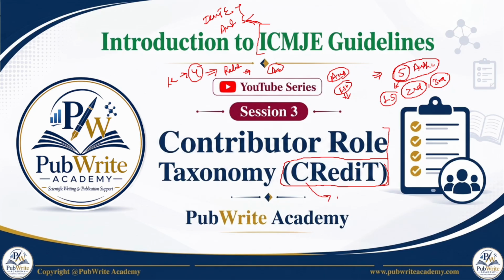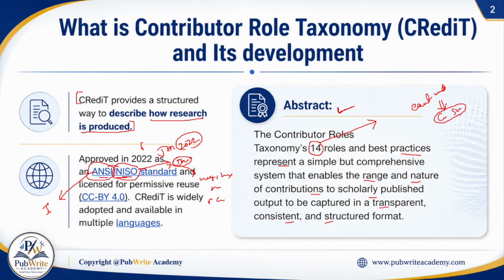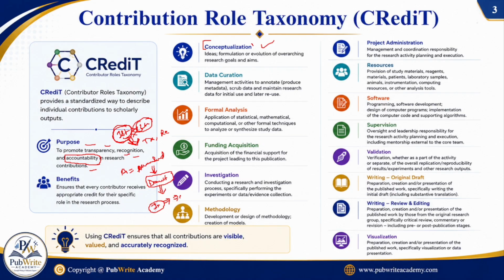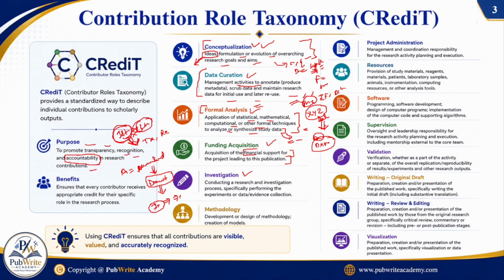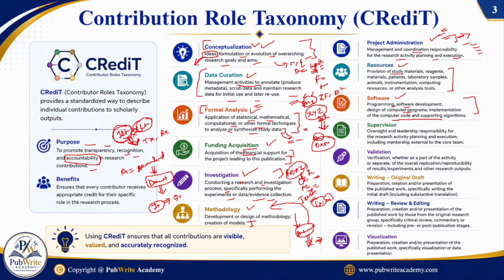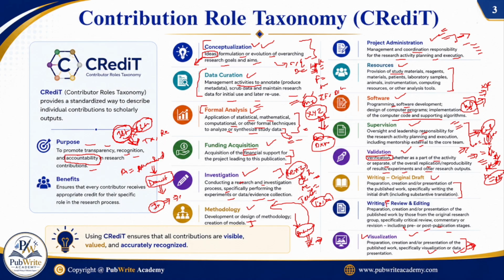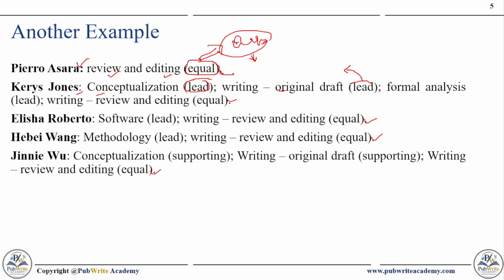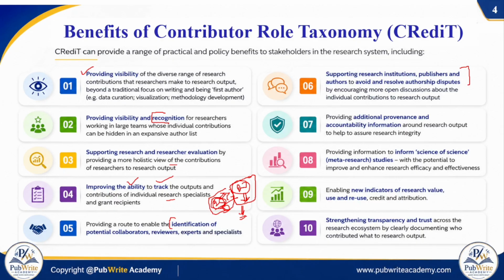Part 3: Contributor Role Taxonomy (CRediT)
🎥 Introduction to ICMJE Guidelines – Session 3: Contributor Role Taxonomy (CRediT)

Understanding authorship is more than just listing names on a manuscript. The Contributor Roles Taxonomy (CRediT) provides a standardized way to recognize each contributor's role in the research and publication process.

In this session, we discuss:
✅ What is CRediT Taxonomy?
✅ Why contributor roles matter in scientific publishing
✅ The 14 recognized contributor roles under CRediT
✅ How CRediT improves transparency and accountability

Whether you're a student, researcher, clinician, or academic professional, this session will help you better understand ethical authorship and contributor recognition in scholarly publishing.

📚 ICMJE Guidelines Series by PubWrite Academy
Empowering researchers with practical knowledge on scientific writing, publication ethics, and manuscript development.

• Scientific Writing
• Publication Ethics
• Research Methodology
• Manuscript Preparation
• Peer Review Process
• Academic Publishing